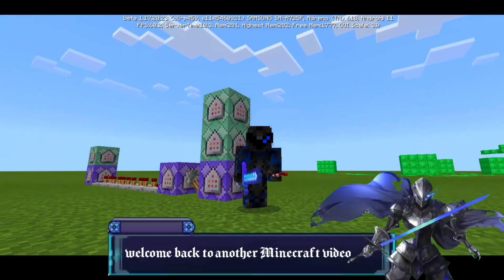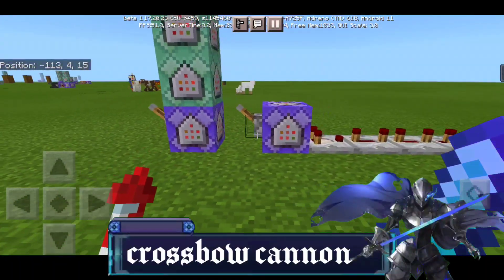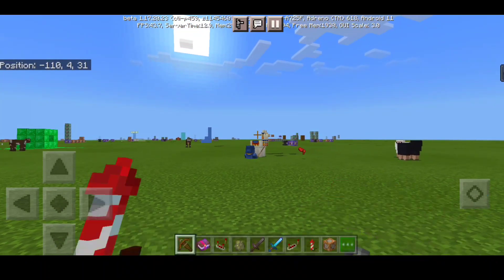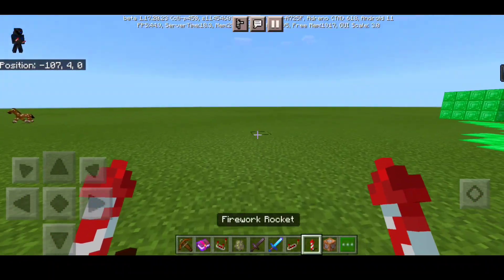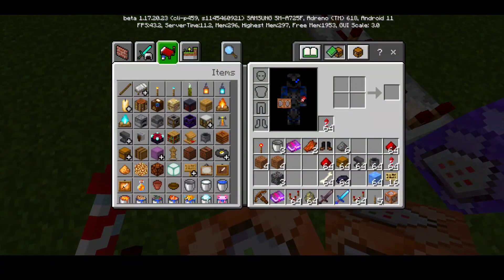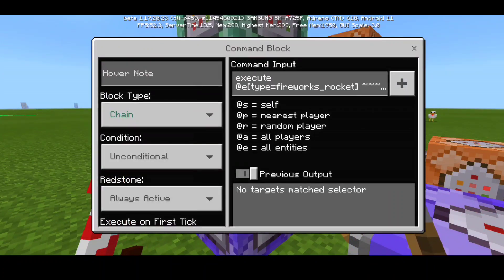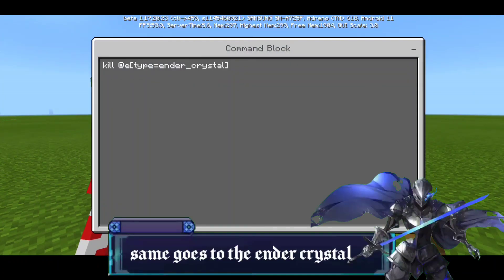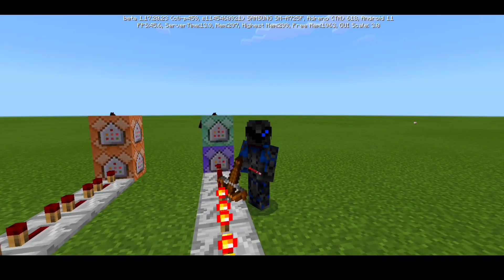How to create a Crossbow Cannon in Minecraft [Command Blocks Turorial]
Minecraft Bedrock Crossbow Cannon using Command Blocks only
00:00 - OP
01:14 - SHOW
02:55 - CMDS
05:30 - ED
You Can Watch It Here Instead 》